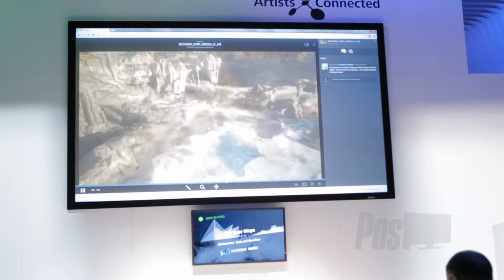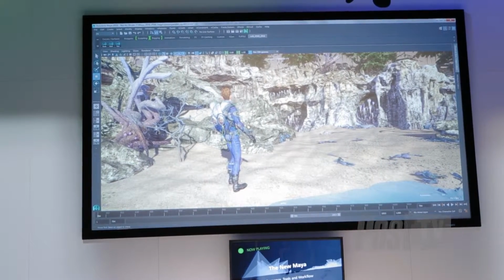PostTV 2015: Autodesk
Marcus Schioler from Autodesk joins senior editor Marc Loftus to provide a rundown of the company’s activities at the show, including the 2016 releases of its M&E software with updates in the areas of look development, workflow, performance, and more. In look dev, the innovative tool Lightbox lets users cast color correction using lights in a 3D compositing environment.